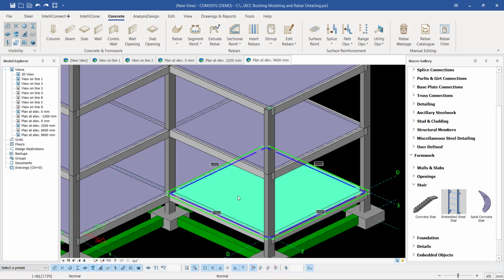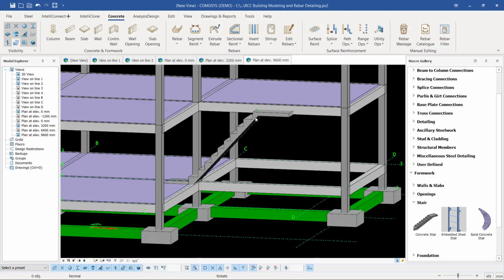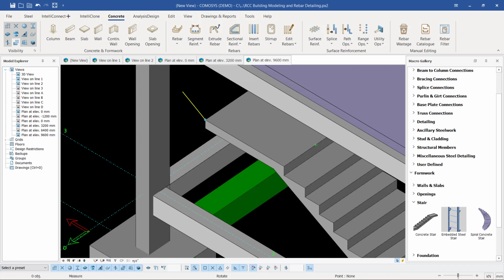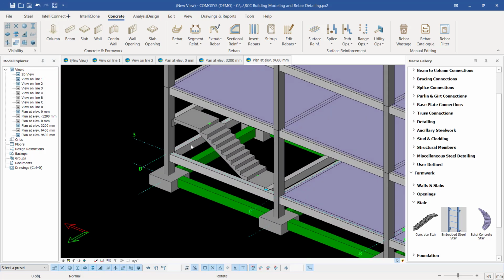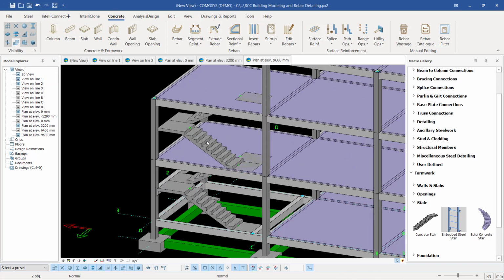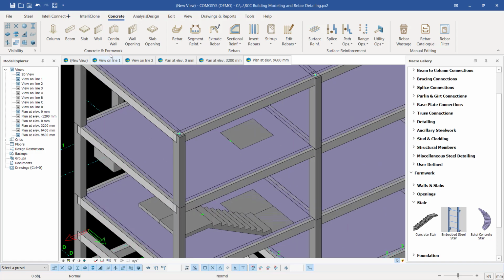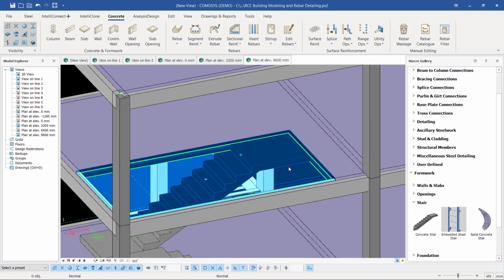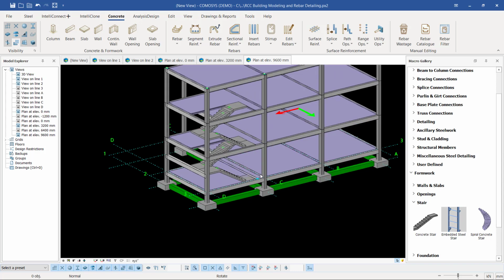RCC Building Modeling and Rebar Detailing Creating RC Staircase